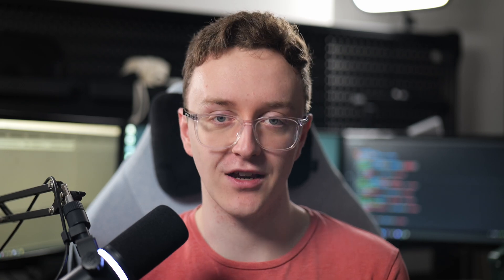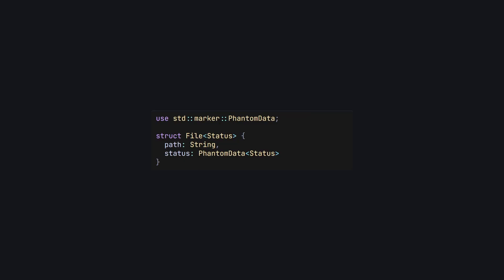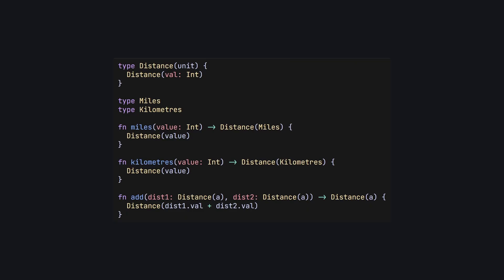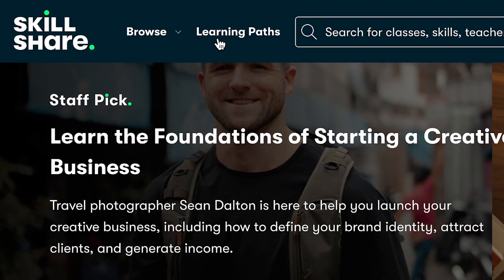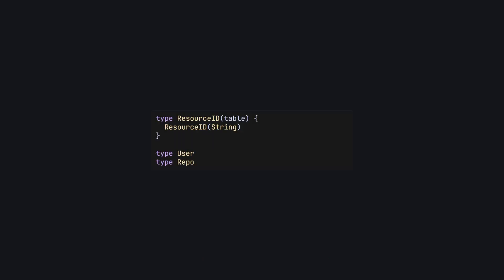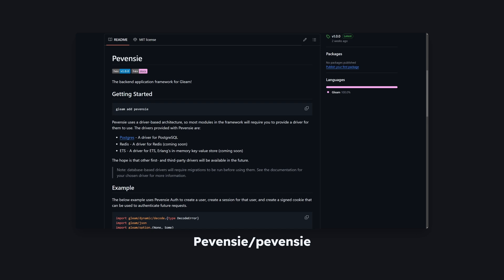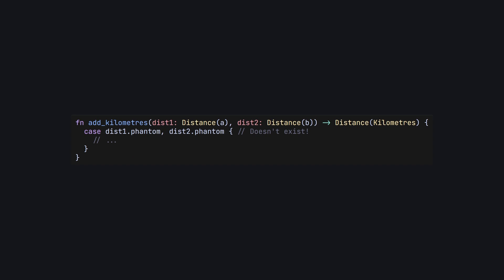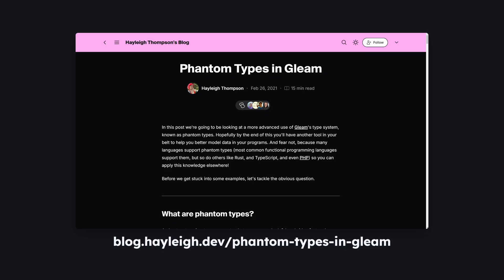You could be doing more with static typing...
Static typing is really cool, but most people don't take full advantage of all of it's features. Did you know you can tighten up your business logic with compile time types? Let me show you how!

Timestamps:
00:00 - Introduction and explanation
00:37 - What are phantom types?
01:57 - Phantom types in scientific computing
04:05 - Making type-safe database IDs
05:09 - Pevensie
06:12 - Not a silver bullet